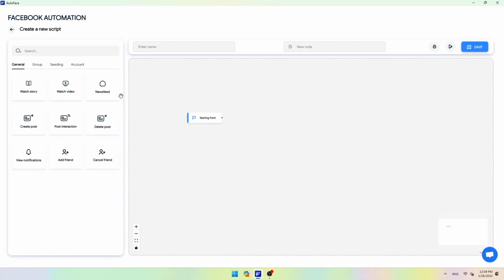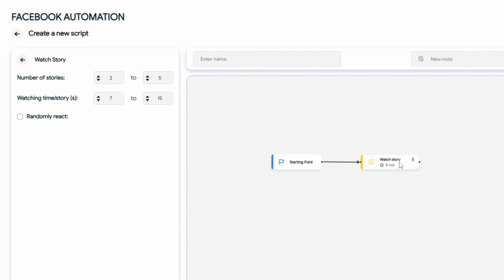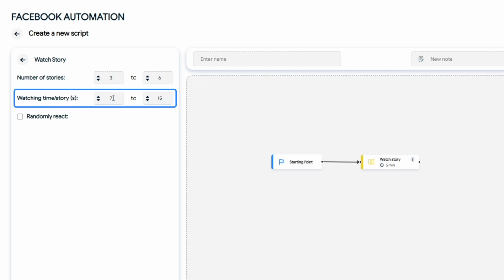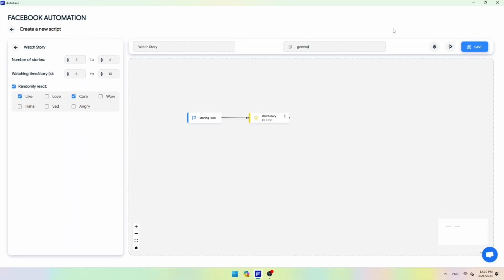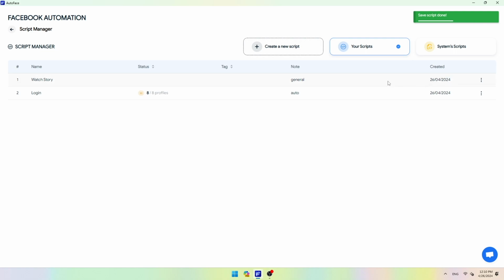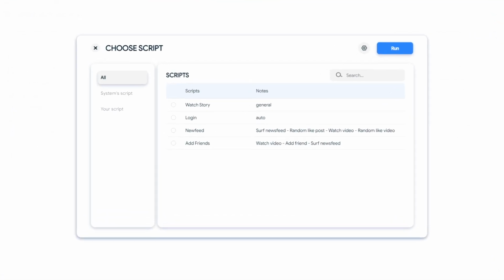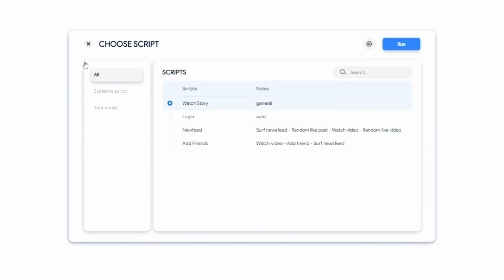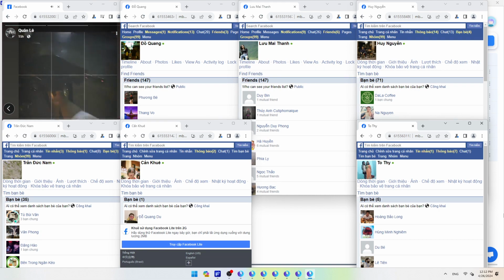Watch Story - Create automatic watch story Facebook script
In this comprehensive guide, we will delve into the world of AutoFace and provide you with step-by-step instructions on how to create auto scripts for watching Facebook stories. Whether you're a seasoned social media user or just starting out, this guide will equip you with the knowledge and skills to harness the power of AutoFace and streamline your social media experience.

AutoFace is a Facebook automation tool that helps you automate tasks on Facebook quickly and easily.

Try AutoFace for free with a 3-day trial and access to 30 profiles.

Feature
✓ Auto-login to multiple Facebook
✓ Auto-manage your friend list
✓ Auto-farm Facebook accounts for marketing campaigns
✓ Auto-seeding to boost likes, shares, and followers

1. Access the website autoface.io and download
2. Register an AutoFace account
3. Add Facebook accounts according to format
4. Create script and run
(For accounts logging in for the first time, run the Login script first)

Timestamp
0:00 - Introduce
0:05 - Install the Watch story command
1:09 - Run the watch story script
1:46 - Instructions for creating scripts
- Skype (AutoFace Support): live:.cid.5457923a8737b76